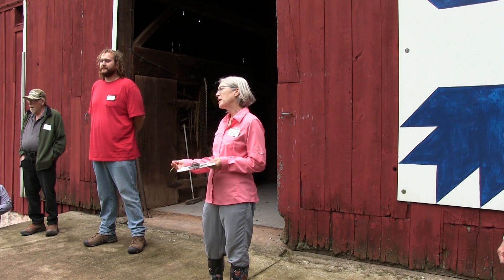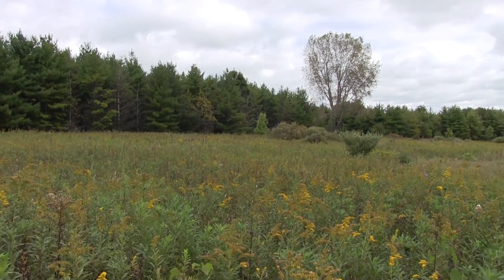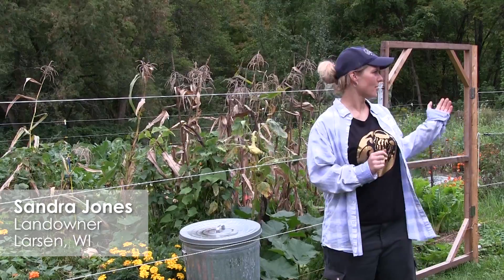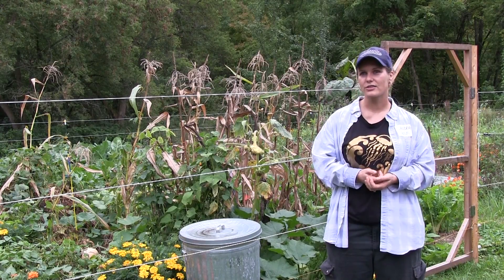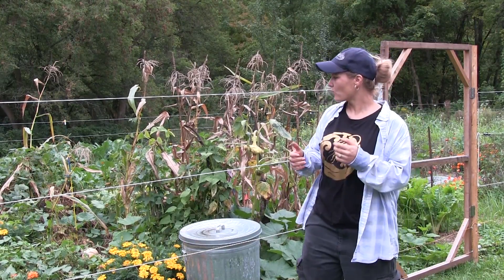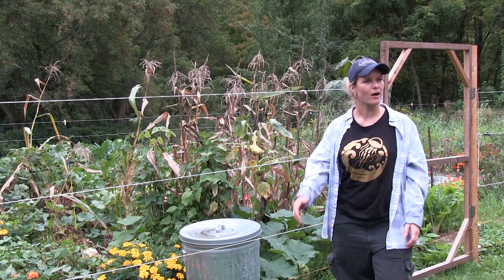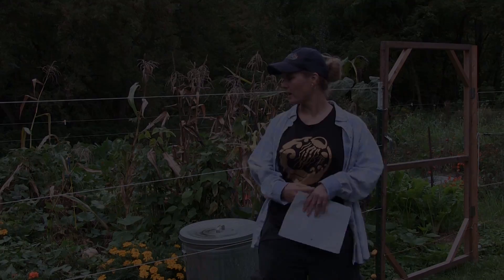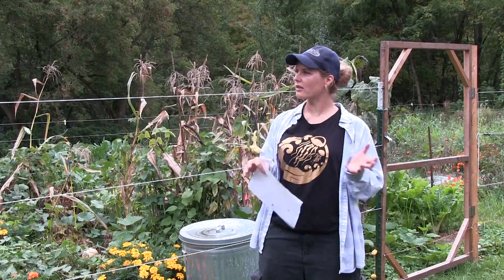Conservation Education Field Day: Regenerative Land Management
Join the USDA Natural Resources Conservation Service and Eric and Sandra Jones for a field day at their farm in Larsen, Wisconsin. Learn how Eric and Sandra partner though regenerative land management by participating in the Environmental Quality Incentives Program (EQIP) and the Conservation Stewardship Program (CSP). With the help of NRCS, they have been able to control invasive species, such as Buckthorn throughout their forest, allowing for more native tree plantings. Eric and Sandra also planted an acre of wildlife/pollinator habitat. Watch the video to take part virtually in their field day.